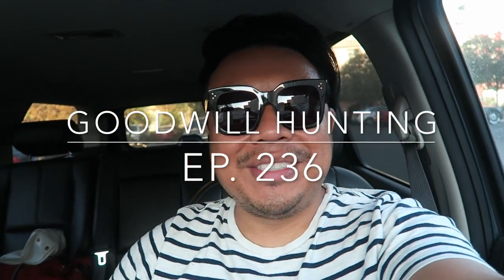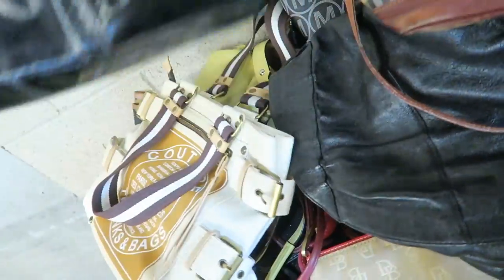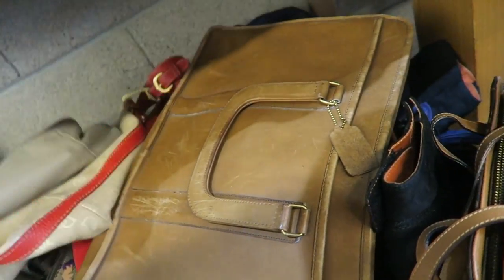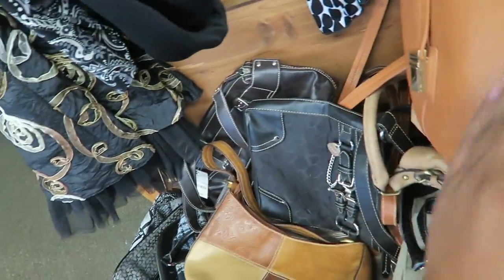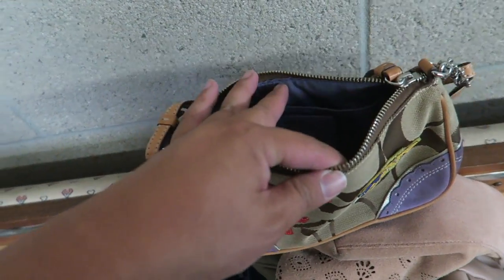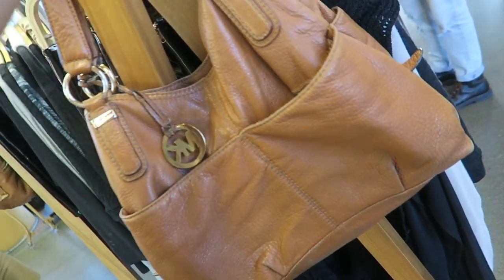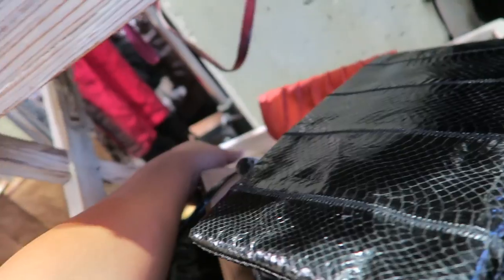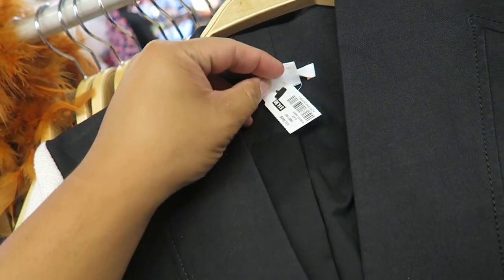LETS GO THRIFTING IN A GOODWILL BOUTIQUE - GOODWILL HUNTING EP. 236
This video is about LETS GO THRIFTING IN A GOODWILL BOUTIQUE - GOODWILL HUNTING EP. 236

Poshmark: itshadrian
Mercari : itshadrian
Vinted: itshadrian
Depop: itshadrian

- itshadrian (personal)
- bitsandbobsaccessories (business)